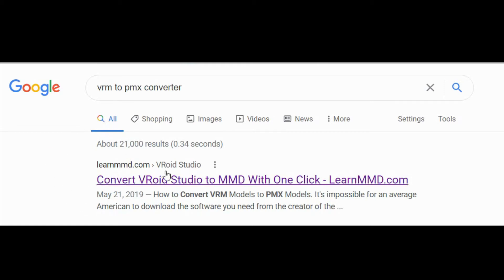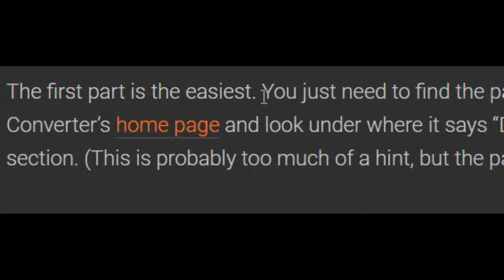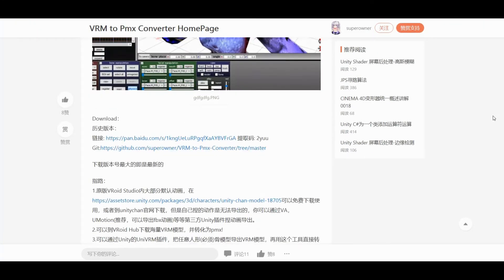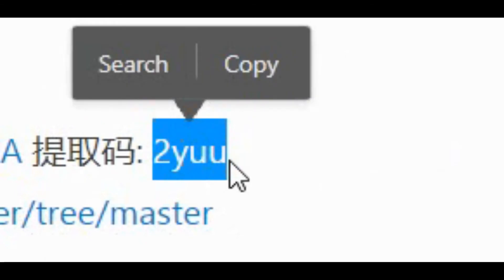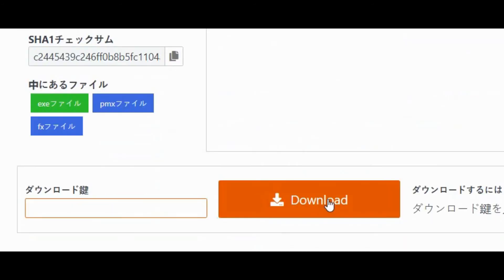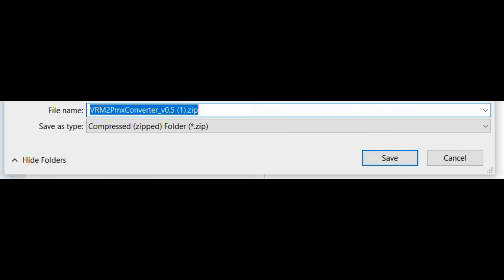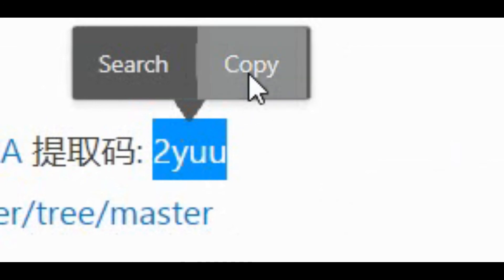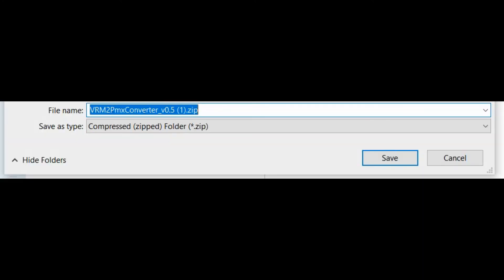Vrm to Pmx Converter Password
If anyone had some issues with obtaining the password from the Vrm to PMX converter, this video will explain where is the issue.

The password: 2yuu